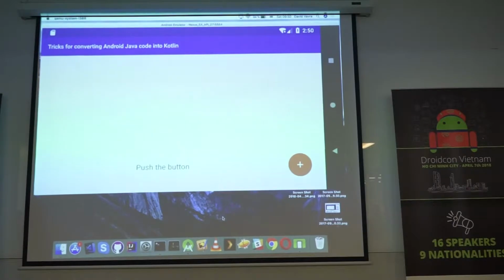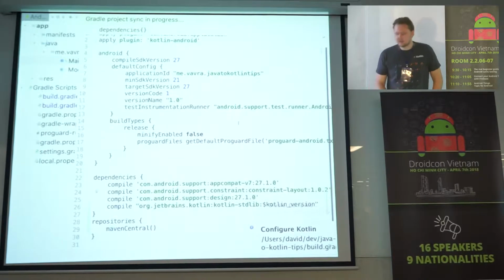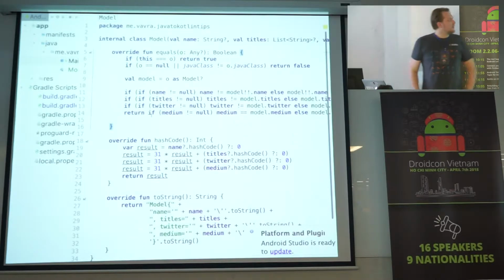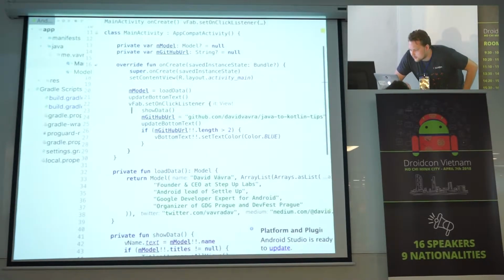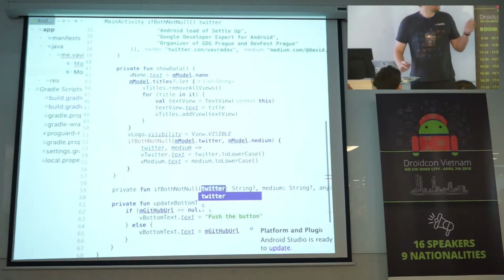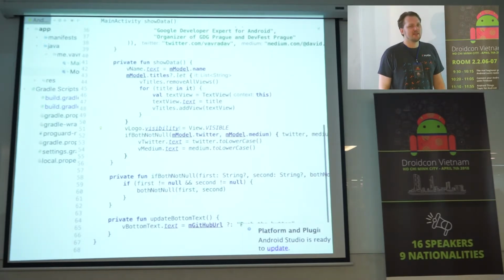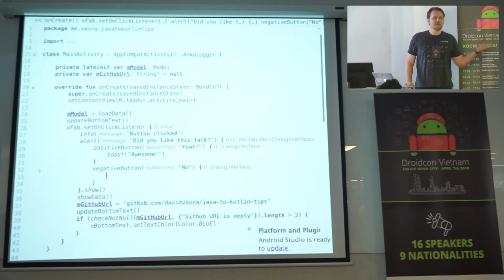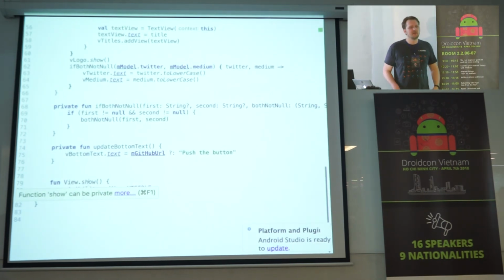Tricks for converting Android Java code into Kotlin - David Vavra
David is a Google Developer Expert for Android and Firebase. He is leading his startup and working on Android architecture of Settle Up. He is a core organizer in GDG Prague and loves open-source, gadgets, and LARP.